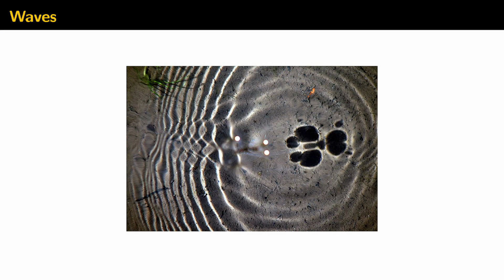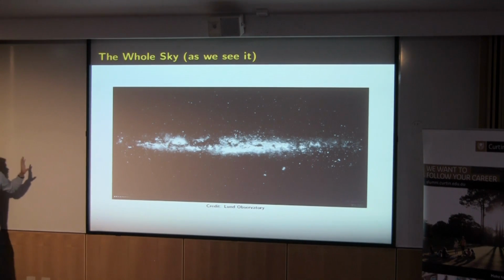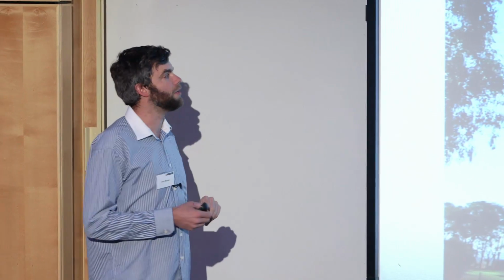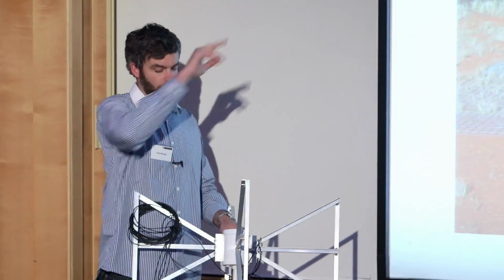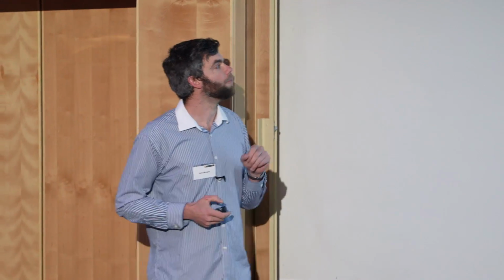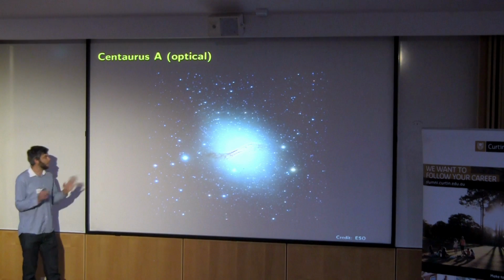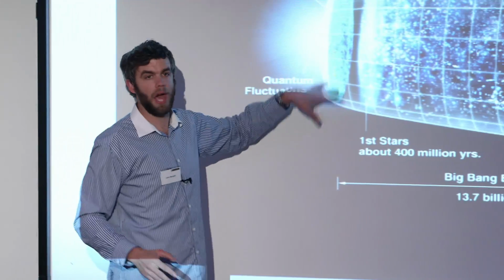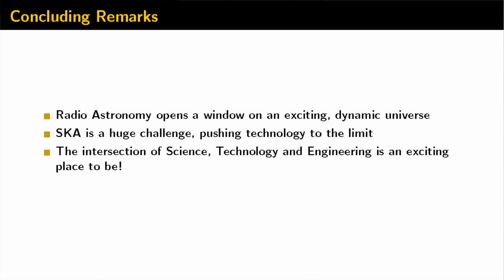Understanding Radio Telescopes: Dr John Morgan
Curtin University "Super Fellow" John Morgan explains what how radio telescopes are an essential tool for looking into the mysteries of the universe. He talks about the awesome Square Kilometre Array, and the role of Curtin know-how in creating the associated Murchison Widefield Array.
This lecture was held on Wednesday 27 August 2014.